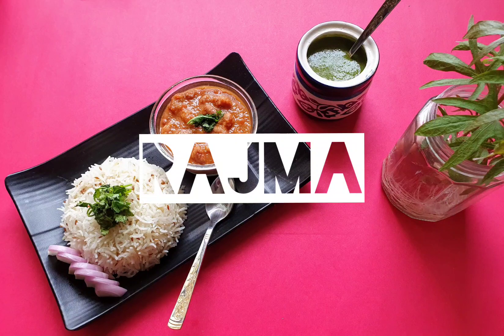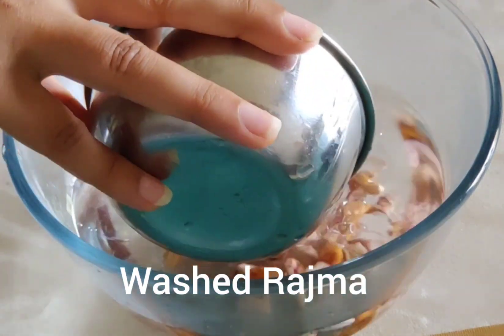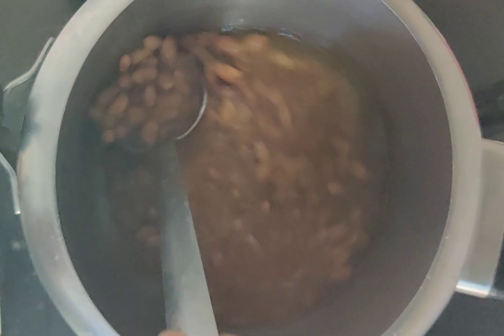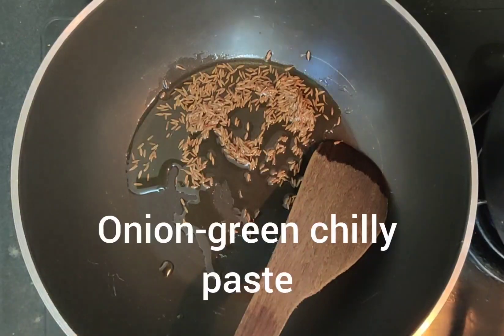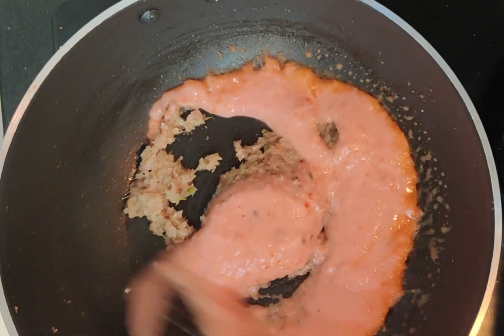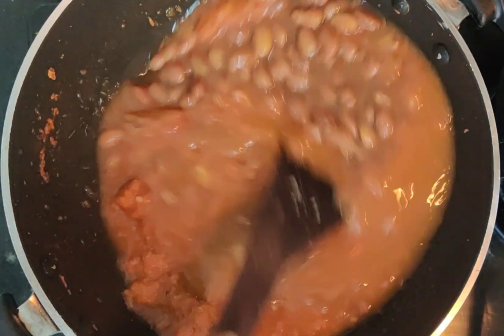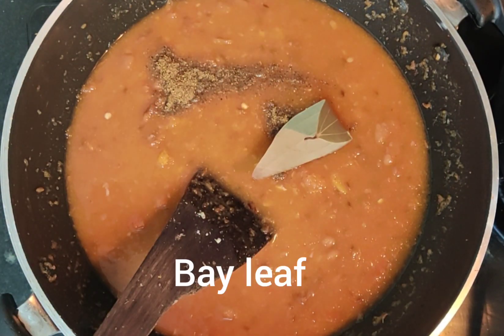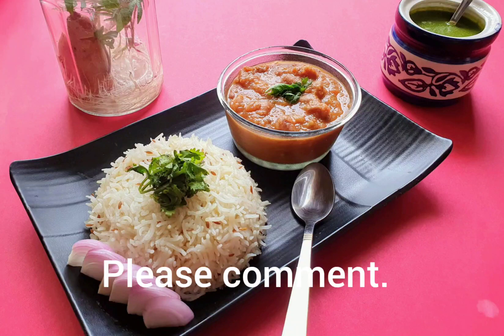Rajma without soaking overnight | Punjabi Rajma in Hindi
Hi guys!

Have you ever craved for rajma and rice but u have forgotten to soak them the previous night?

For Soaking:
Boiled water
Washed rajma 1/2 cup

For Boiling:
Water 1 inch above the rajma level
Salt 1 tsp
Haldi(turmeric powder) 1/4 tsp
Dalchini 1 inch (optional)

For Gravy:
Oil/desi ghee 1 tbsp
Bay leaf(tej patta) 1
Long(cloves) 3-4
Jeera(cumin seeds) 1 tsp
Onion 1 medium size (Make paste)
Green chilly 1
Tomato 3 small size/2 medium (Make paste)
Dhania (coriander powder) 1 tsp
Kashmiri red chilly powder 1/2 tsp
Garam masala 1/2 tsp
Water if required
Salt if required
Boiled rajma with water

Tips:
1. Water should be boiling hot for soaking the Rajma.
2. Check for salt before adding in the gravy.
3. Boiling time of the rajma can vary according to your quantity and quality of Rajma.